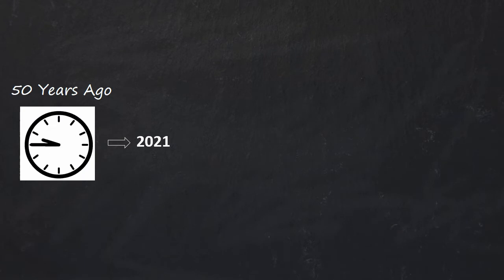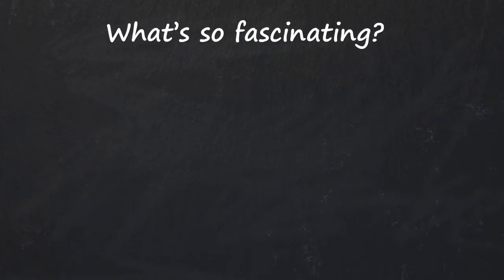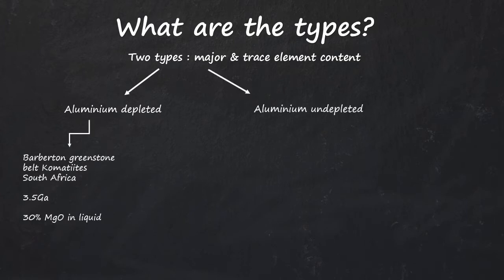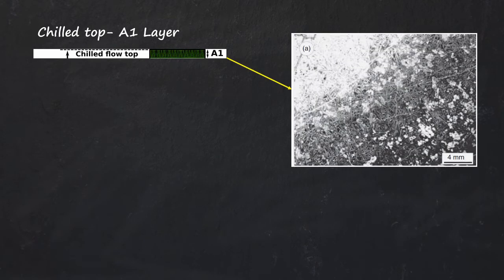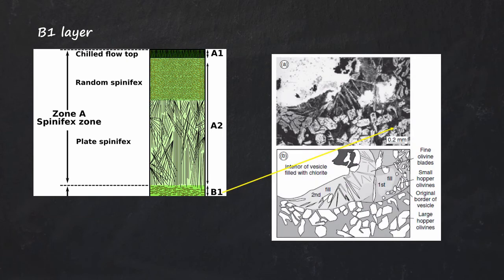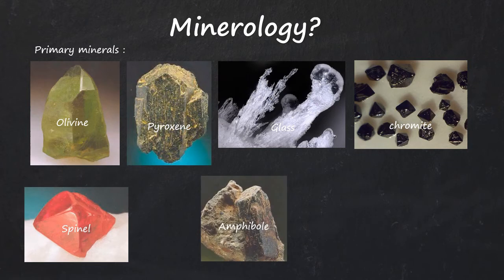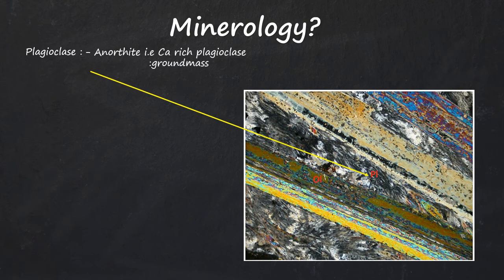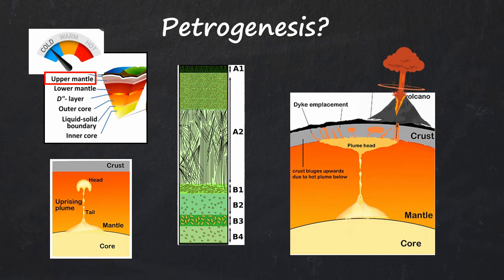What are Komatites?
This was originally made for exam purpose but I would like to share it with you all in order to interest you in Geology and make you'll aware of what goes within the field.

Do ask your doubts as well. I will try to answer them as earliest as possible.

Your interaction with the video will tell me if I shall make more of such videos and will also help reach a larger audience . Thanks for your time!